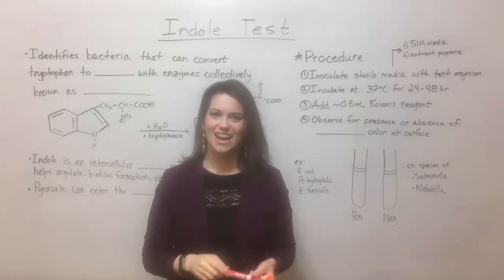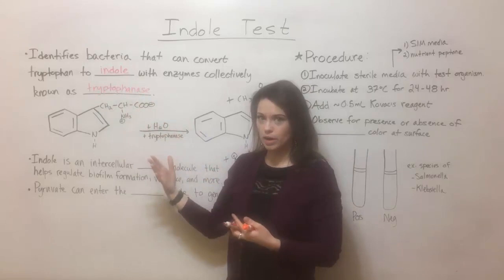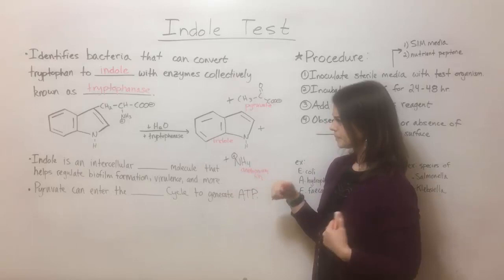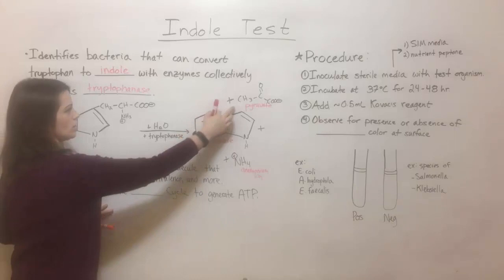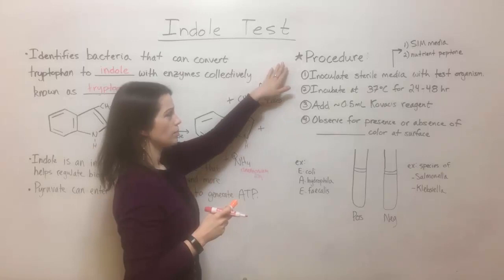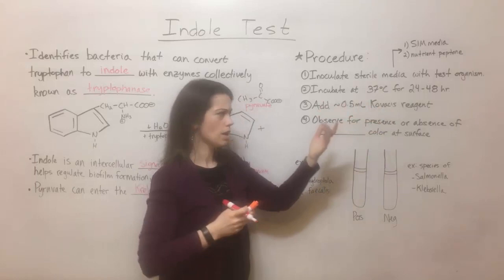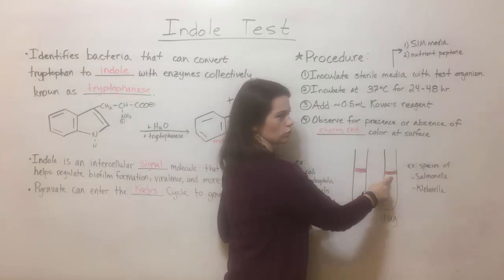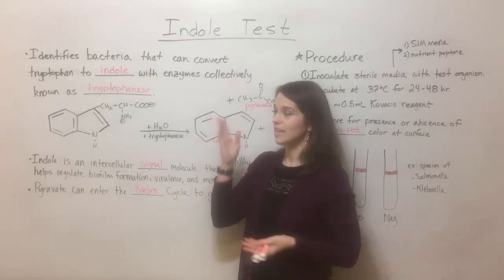Indole Test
In this video, Biology Professor (Twitter: @DrWhitneyHolden) will describe the Indole test procedure and discuss the background information to understand how this test works.  Specifically, this test identifies bacteria that can convert tryptophan to indole with tryptophanase enzymes, which is made recognizable by use of Kovac's reagent to give a cherry red dye in indole-positive bacteria.